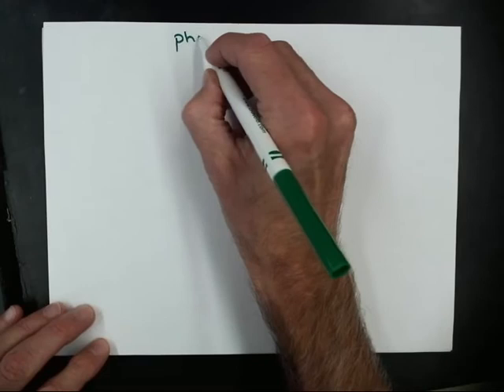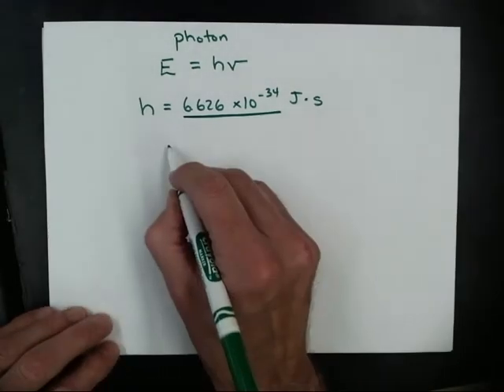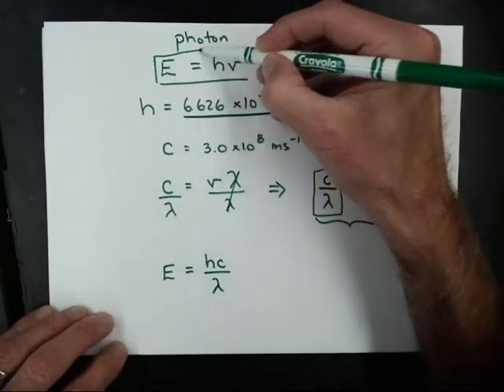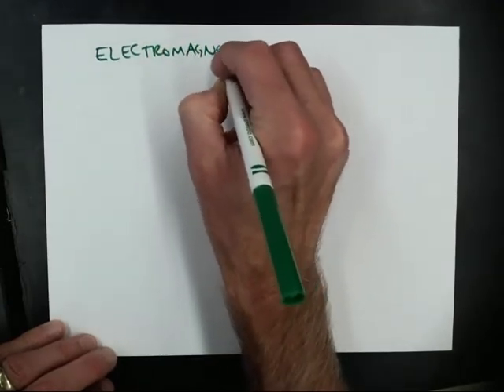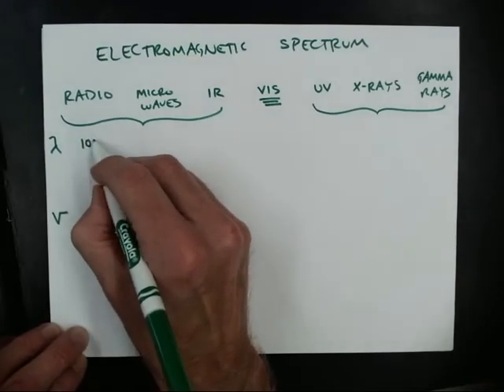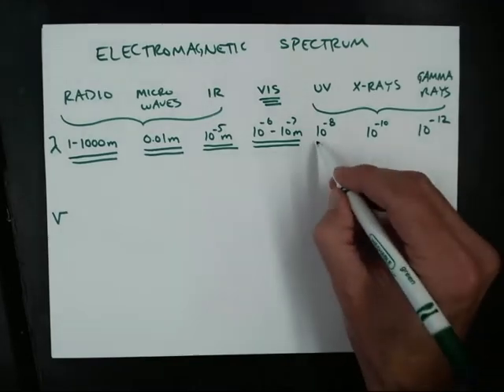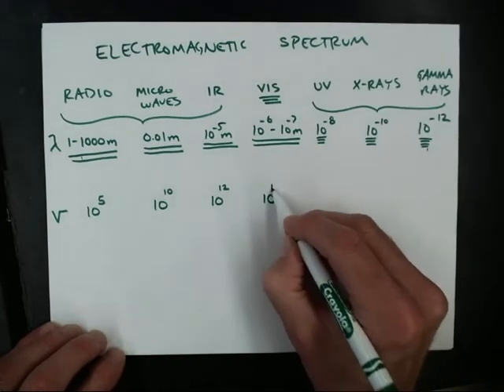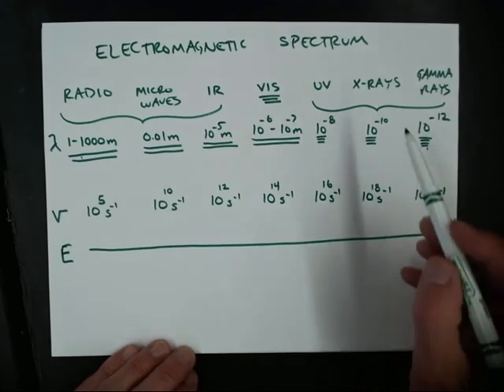Electromagnetic spectrum CHE 111: 7-3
A general chemistry lecture that covers the relationship between wavelength, frequency, and energy per photon in the electromagnetic spectrum.